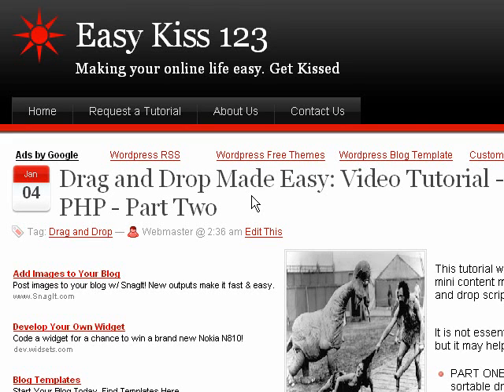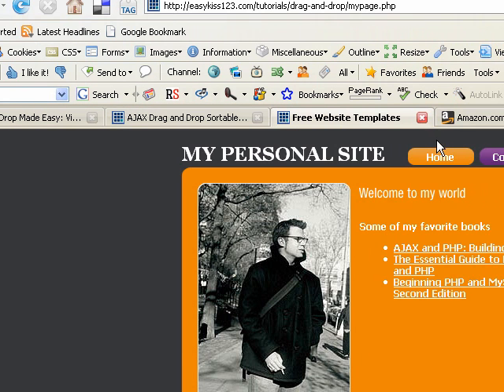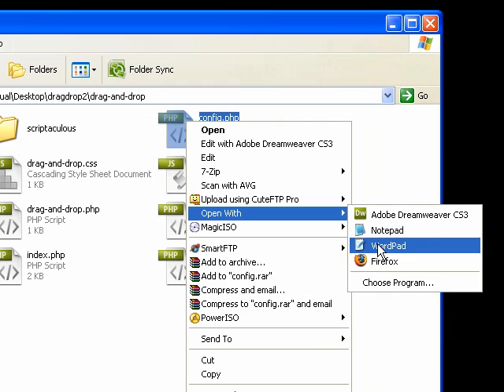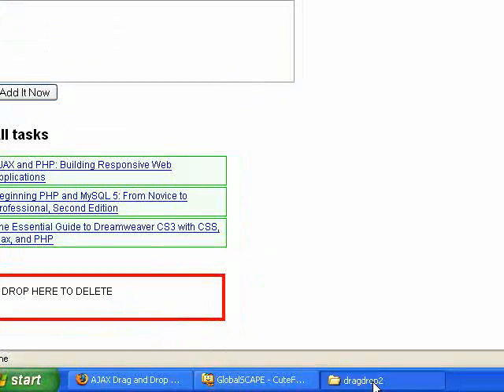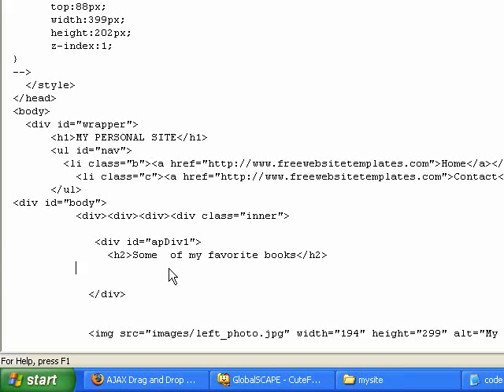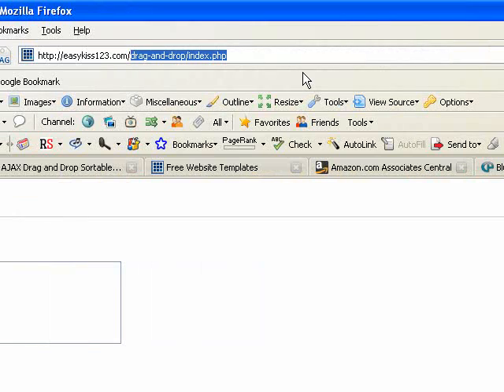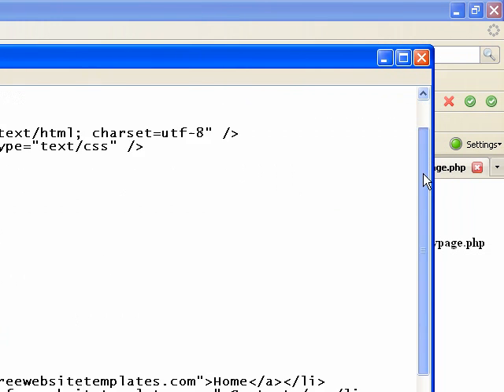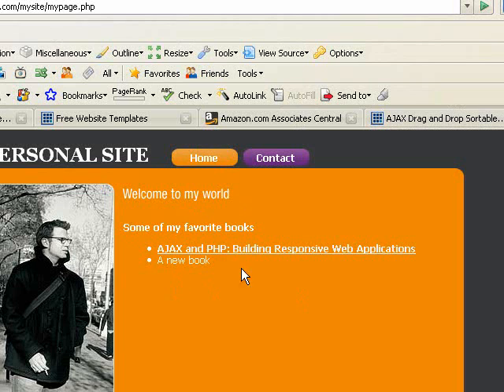Drag and Drop Made Easy: Tutorial - Ajax and PHP Part Two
This tutorial will walk you through setting up a mini content management system with a drag and drop script using Ajax and PHP